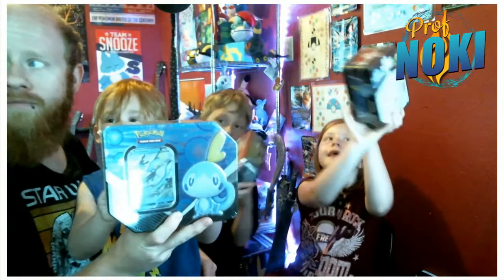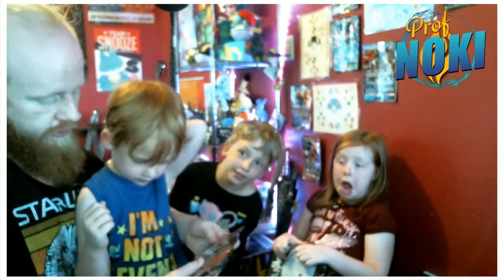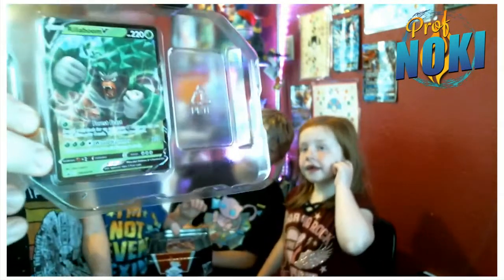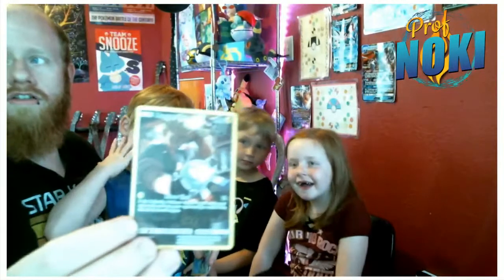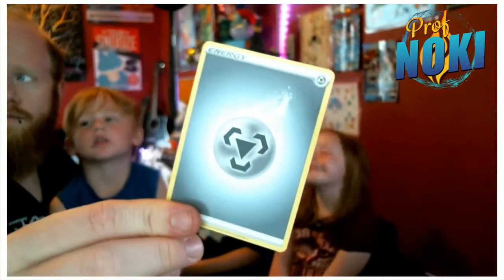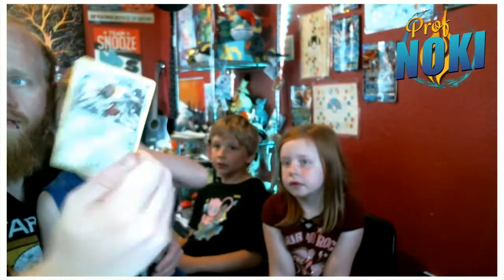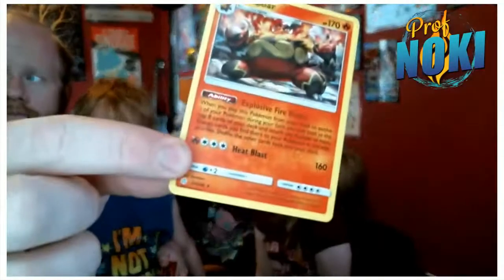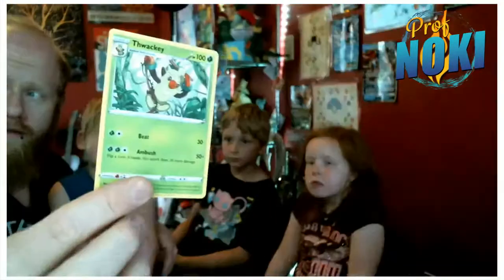LIVE! | Pokemon Card Pack Openings!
Hey Everybody!

Due to a last minute schedule adjustment, this stream will now be on SATURDAY!!

WELCOME BACK!  I'll be LIVE @ 2pm (Central Daylight Time) joined by my children opening packs of Pokemon CARDS!!!

ProfNoki

OR FROM THE LIBRARY OF STORYBLOCKS.COM

This channel and all content created and uploaded for it, is intended for a GENERAL AUDIENCE and not suitable for children under the age of 13.

I do not, hold, own, or claim the rights to ANY of the of the pictures, videos or music that I have used in this video (with the exception of the ones that I personally produced). I am using this content for the purpose of furthering people's education and understanding of Pokémon and other entertainment media.